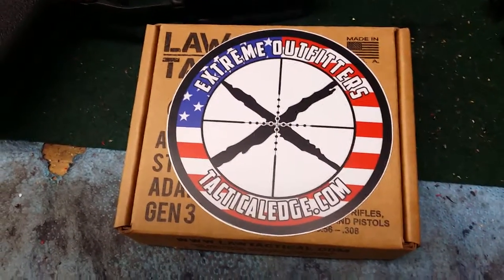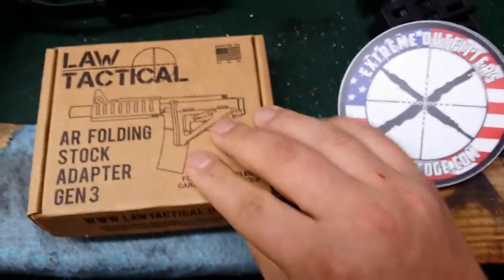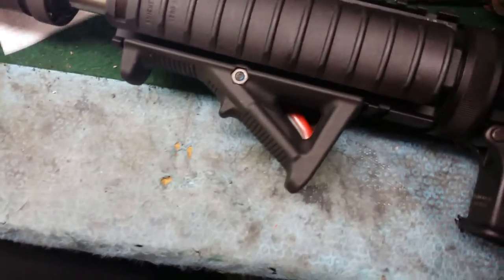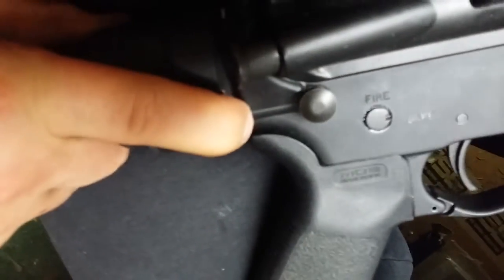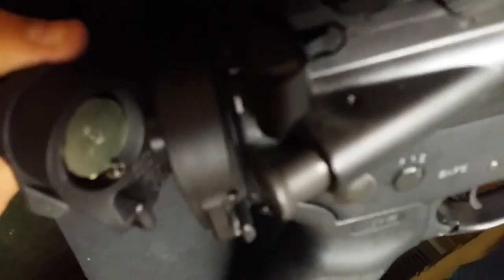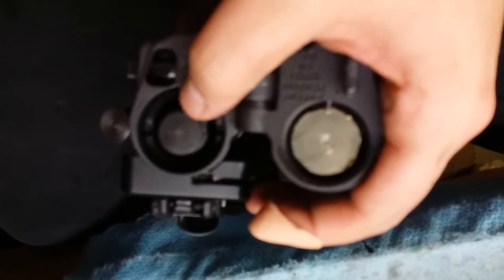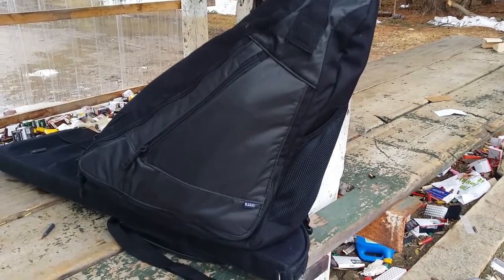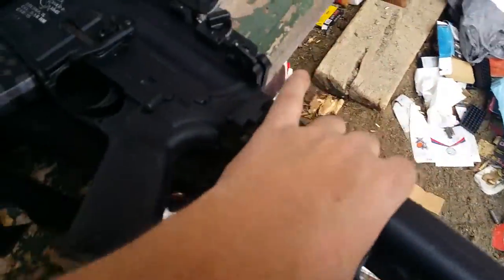LAW Tactical Gen 3 Folding Stock Review